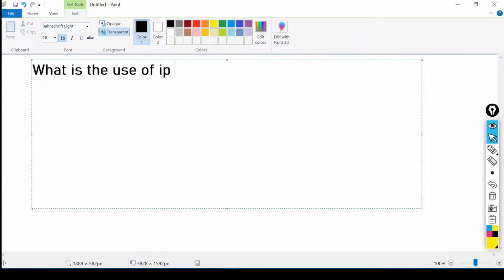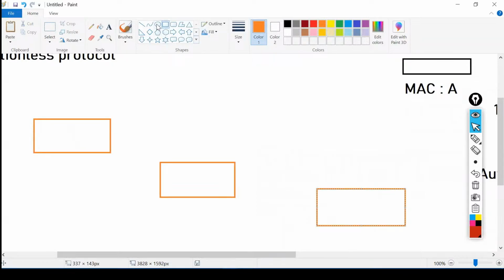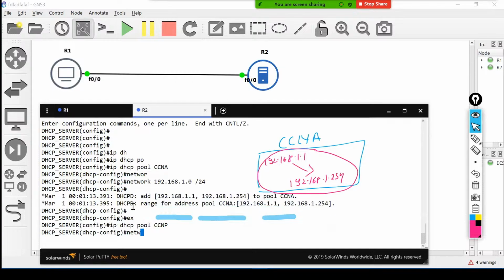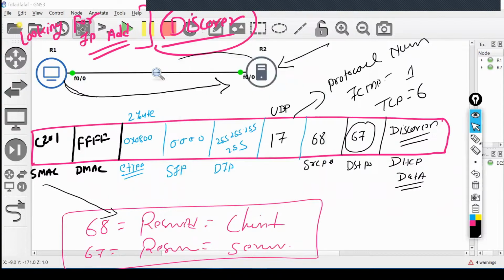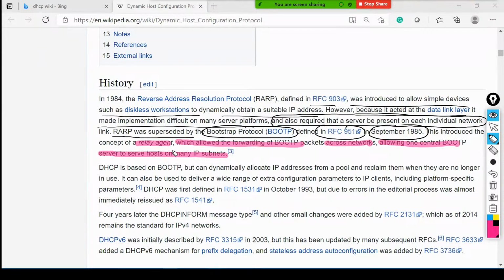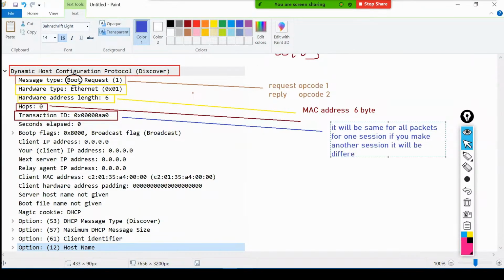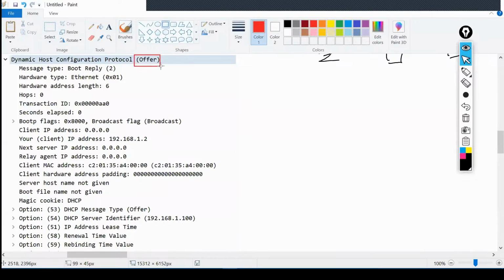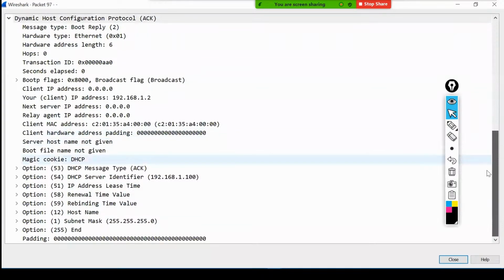DHCP For CCNA to CCIE | All About DHCP Protocol For Network Engineers